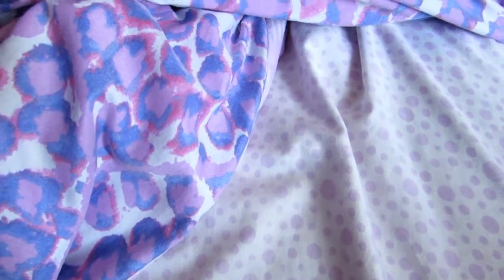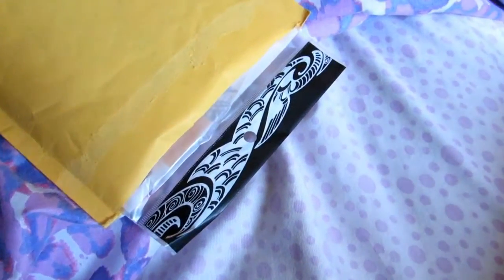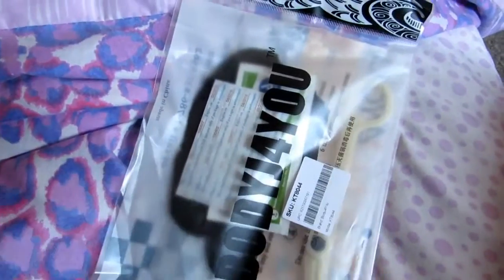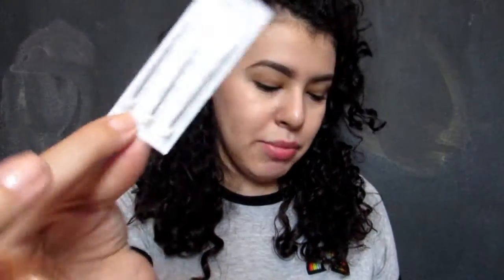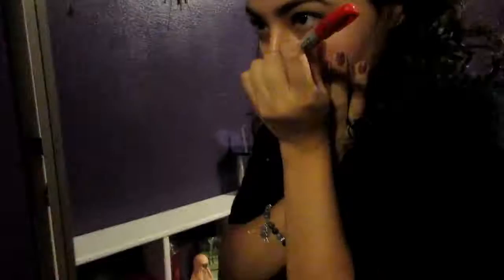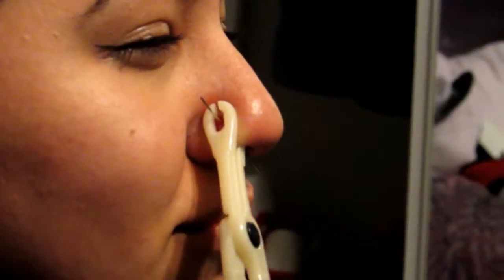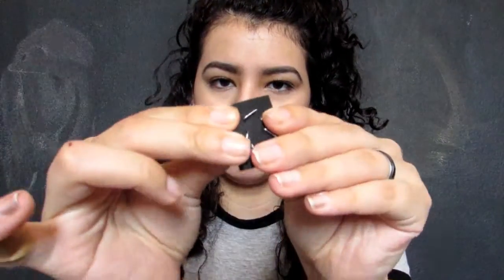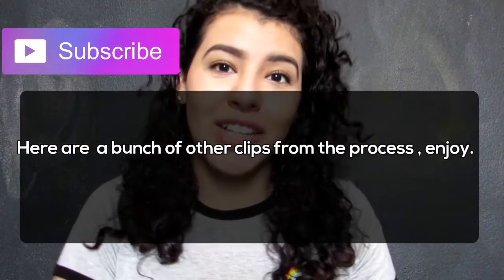PIERCING MY NOSE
Talking about me piercing my nose  and all the problems i encountered (:            MORE INFO DOWN HERE 👇

- I've got a feeling I'm falling - Dxnzl
- Don't keep me down - Hover (ft. zet)